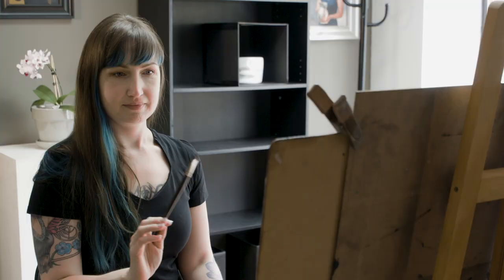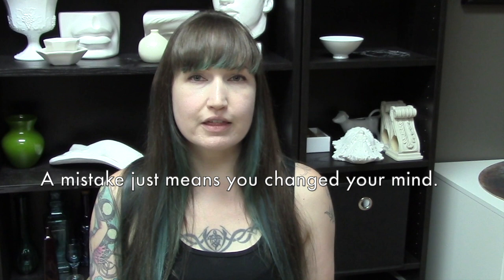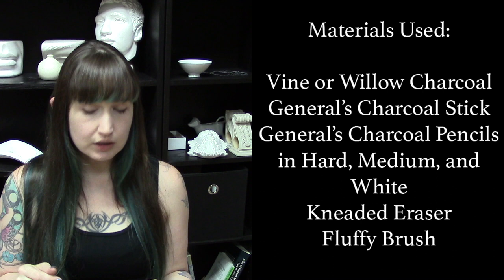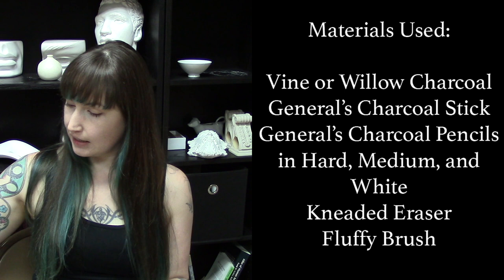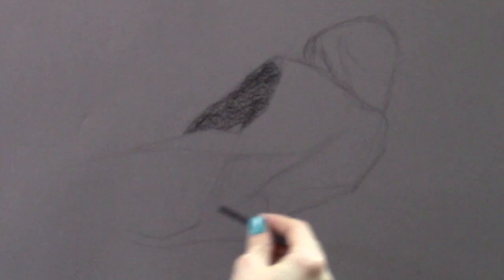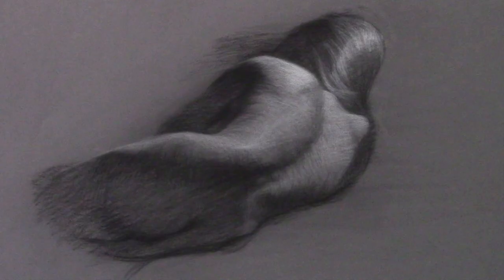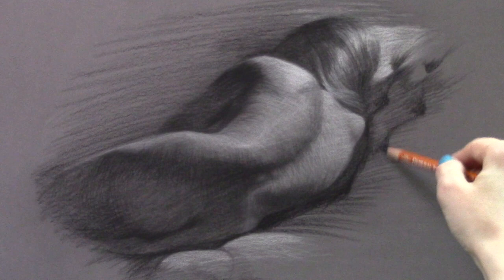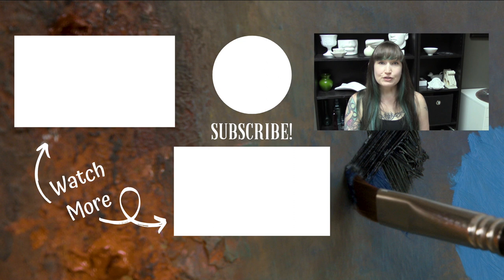My Flexible Charcoal Life Drawing Method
This is the 3 step life drawing method that I teach to my students and use most of the time that I am drawing the live model. The reason is that this is a flexible and malleable approach to figure drawing that allows you to continuously change your mind, correct errors, and cover mistakes as you gradually develop the shading. No need to start with perfect proportions! Focus on the PROCESS and continually observing shapes and eventually the proportions will come together.

Step 1 is really the foundation of the whole process, and I usually take about 20 minutes in this step alone. It goes by really fast in this sped-up video but it is worth it to take your time and get a straight line block in to the best of your ability!

I have been teaching figure drawing for more than 10 years and it’s my favorite subject to teach!

Materials Used In This Demo:

General's Compressed Charcoal Sticks
General’s Charcoal Pencils 2B, HB and White
Kneaded Eraser
Fluffy Brush
Daler-Rowney Canford Paper in Gunmetal